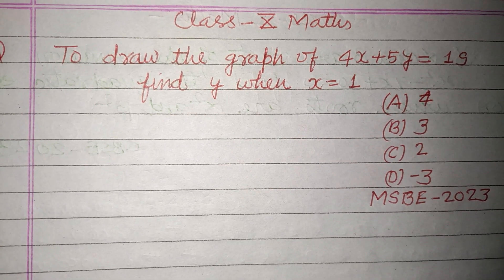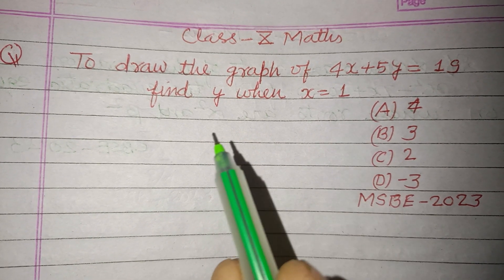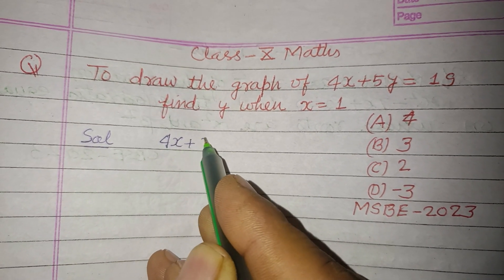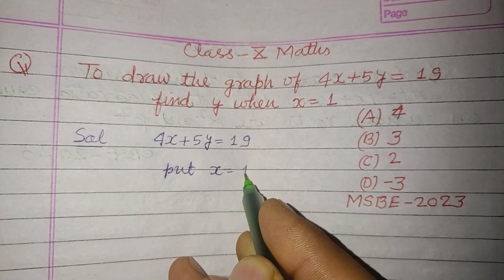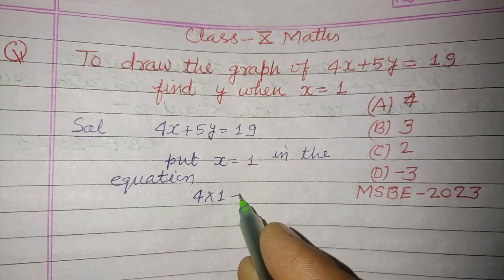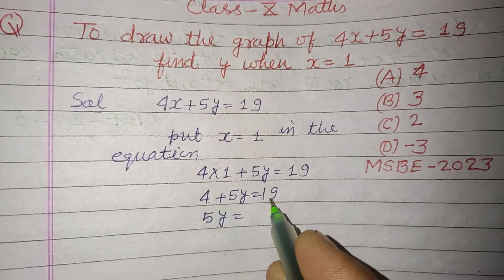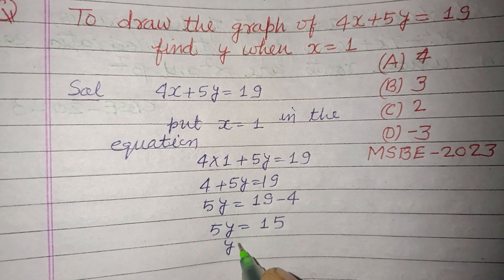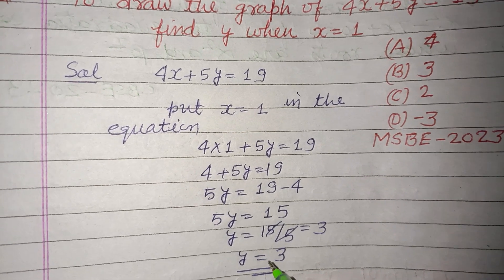To draw the graph of 4x+5y=19 find y when x=1 | class 10 maths solution